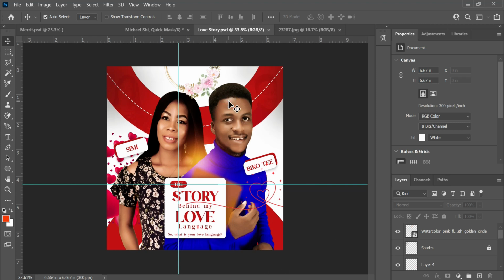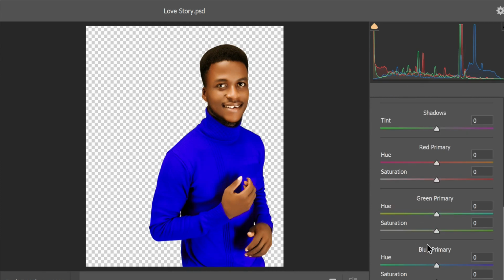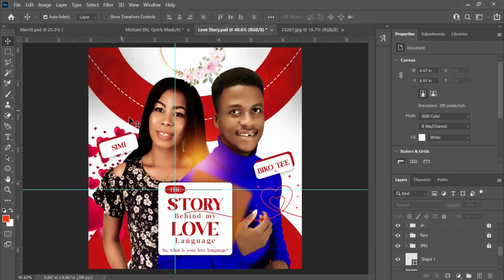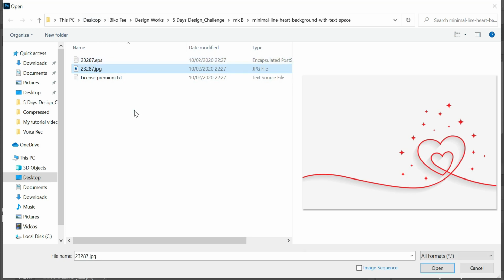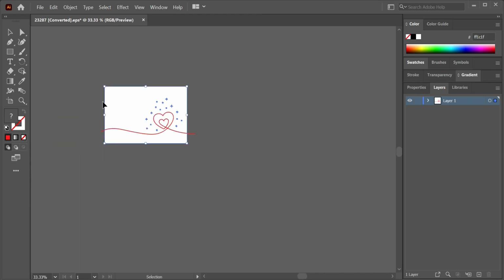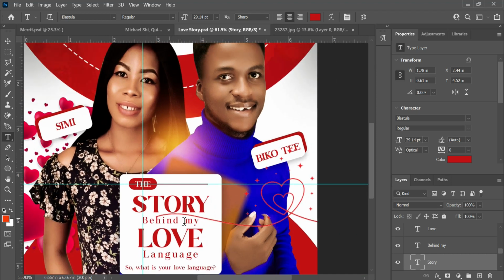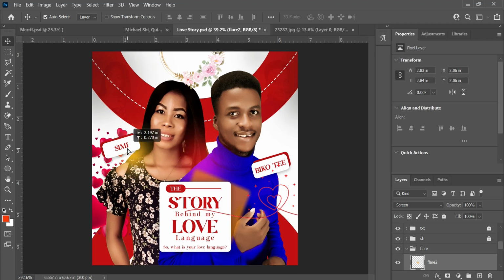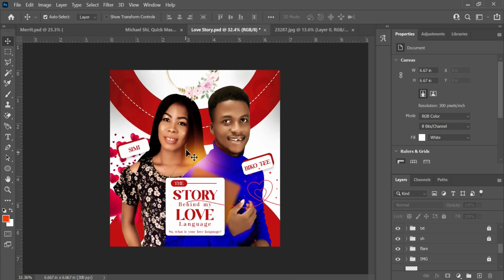Love Flyer Design In Photoshop || Valentine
I'm going to expose you to how i came up with this design and why i made in such a way that is super simple. Remember this is purely to address design in it simplest form that if you are seeing any design even as a first timer with photoshop you design it. Sit back relax and enjoy the tutorial.